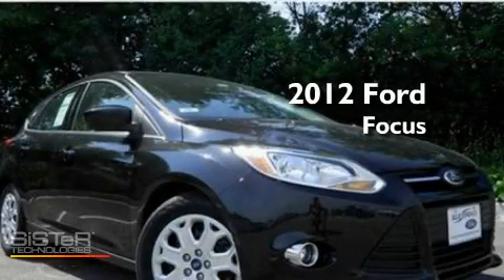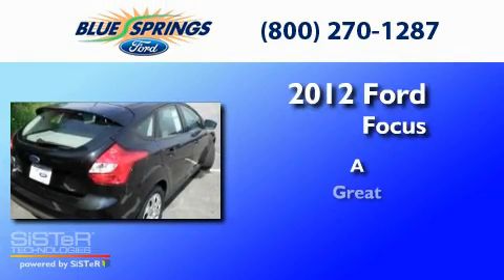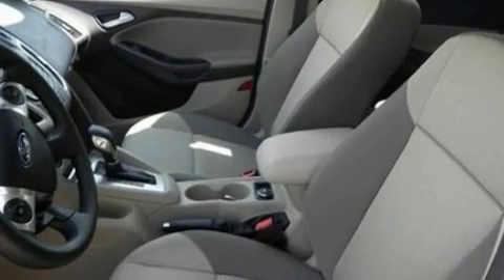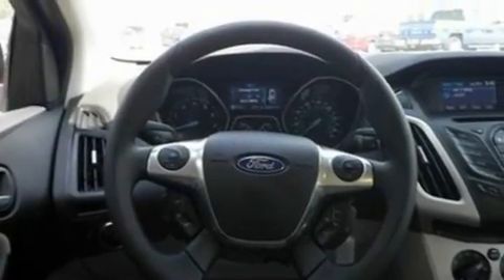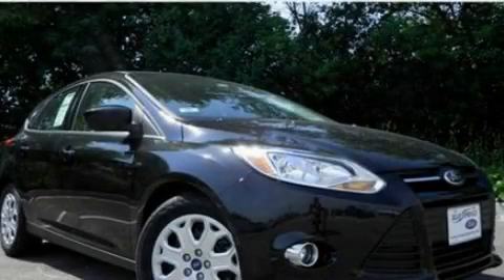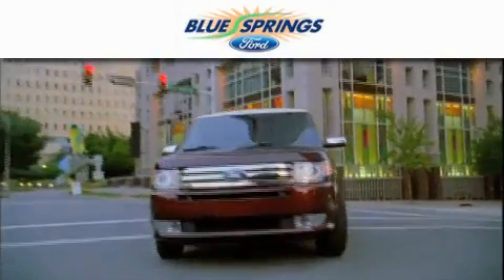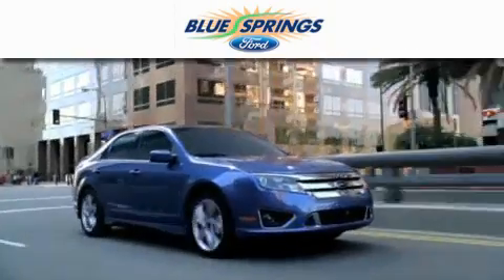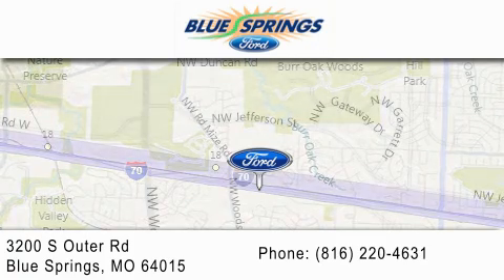2012 FORD FOCUS MO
Year : 2012
 Make : FORD
 Model : FOCUS
 Engine : 2.0L I4

 Miles : 270

 Stock : 12041

 3200 South Outer Rd
  , MO 64015